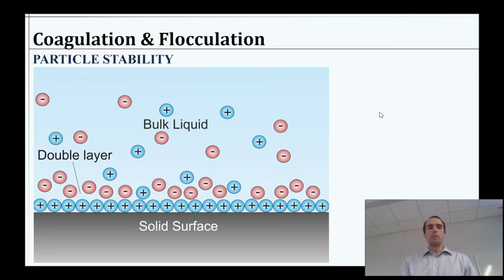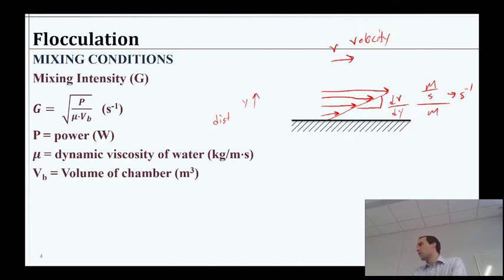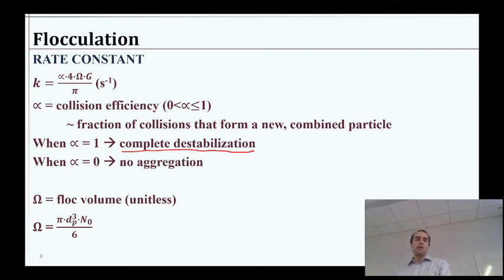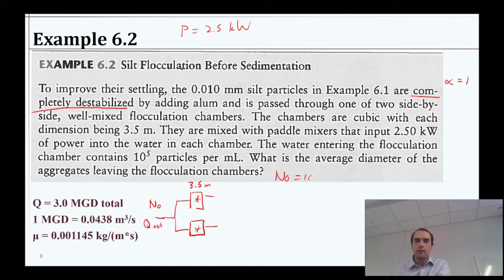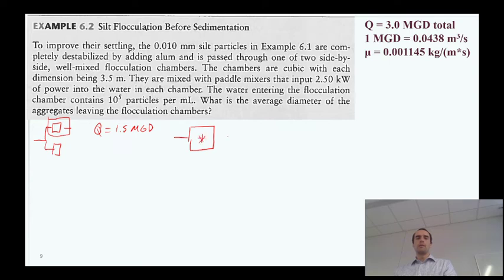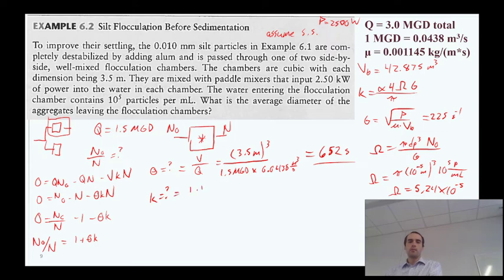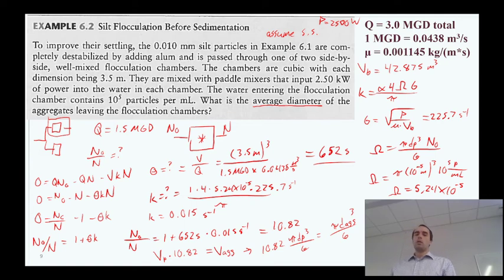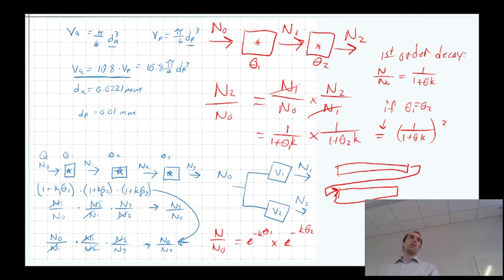EVEG 3110 Flocculation